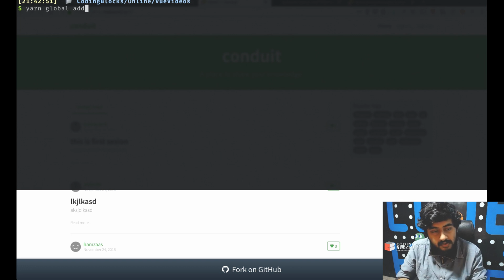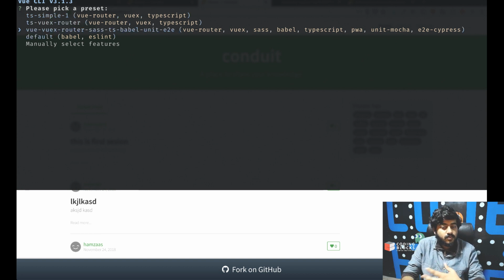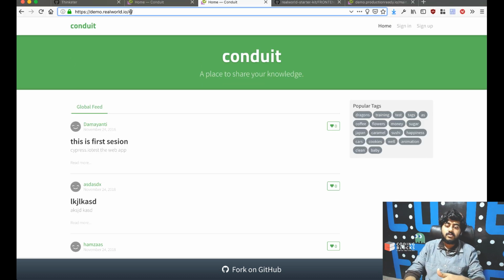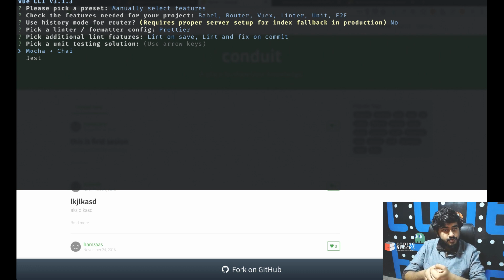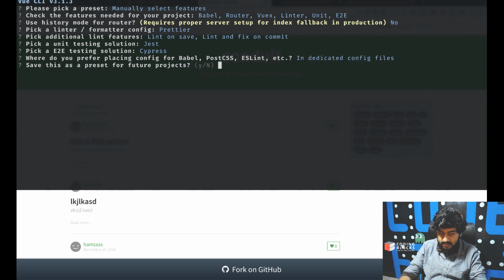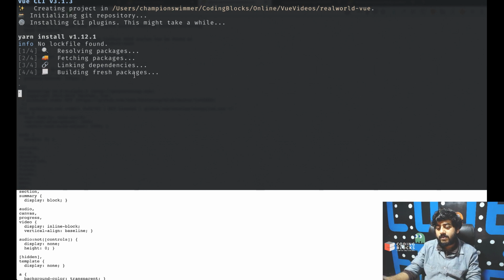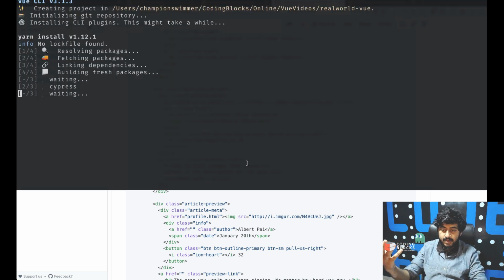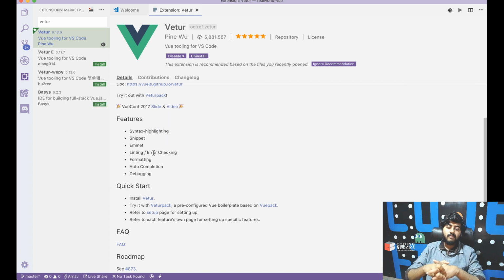[Part 2] Building a Medium clone using Vue.JS - Vue CLI 3.0 Setup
In this series we are building "Conduit" a clone of "Medium" using Vue.js.
Originally started by gothinkster.io, building the project is the ultimate capstone to learning any frontend or backend framework.

In Part 2 we walk through setting up the project using Vue CLI 3.0
We are using Vuex for state management and vue-router for routing. We will use a standard Babel + Webpack setup and have Cypress and Jest for E2E and Unit testing respectively.